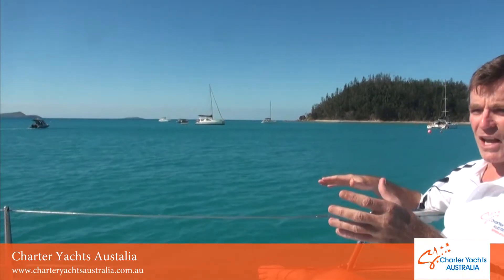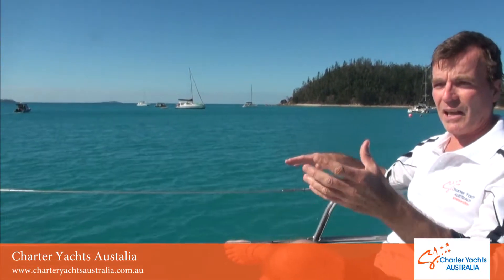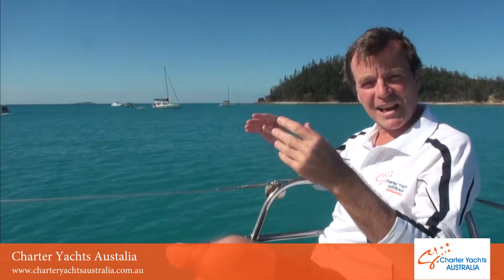Tongue Bay - Bareboating with Charter Yachts Australia, Whitsundays - Ep 10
Tongue Bay

Lightwave 45 "Reflections" with Charter Yachts Australia, Airlie Beach, Whitsundays - Ep 10

Sailing the islands of the Whitsundays on board the bareboat charter catamaran Reflections - a Lightwave 45 from Charter Yachts Australia.